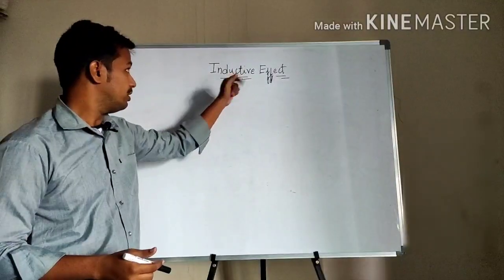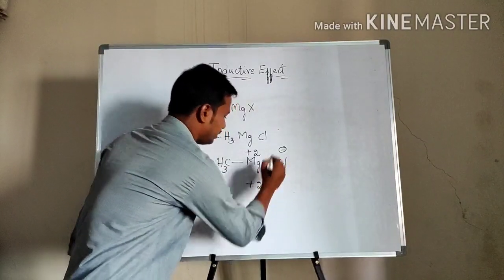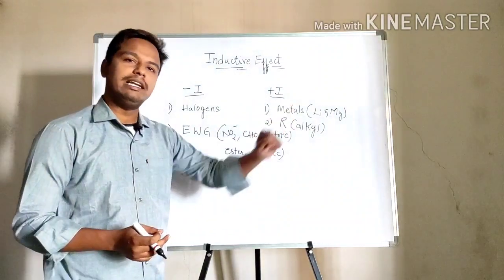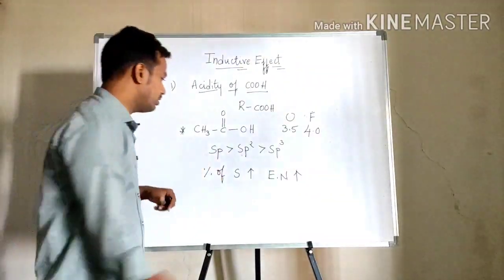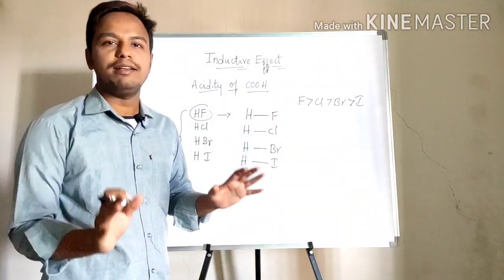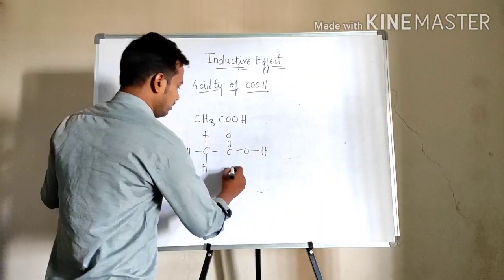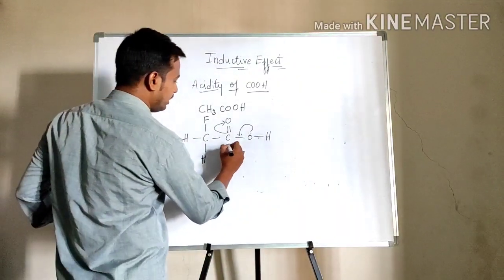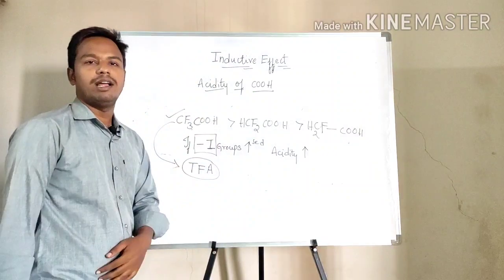Genral Organic Chemistry (Lec-2)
FOR IIT JEEE , NEET, SLET, CSIR NET, GATE AND JAM